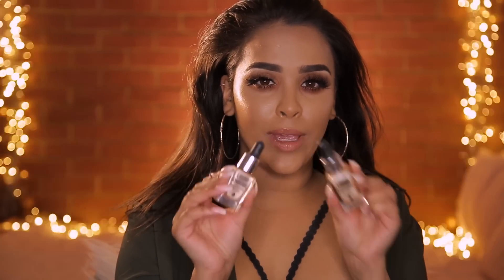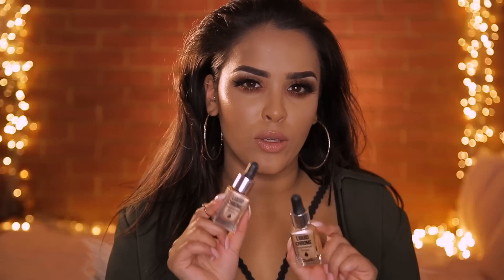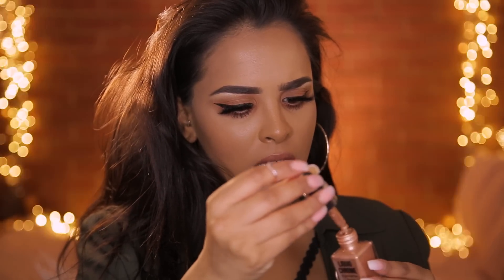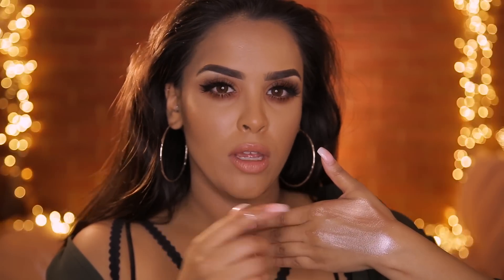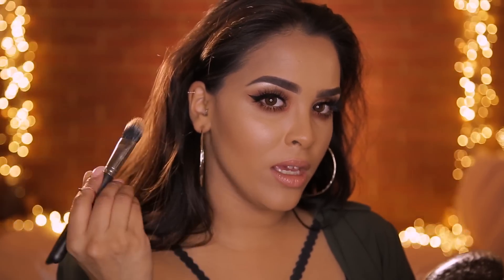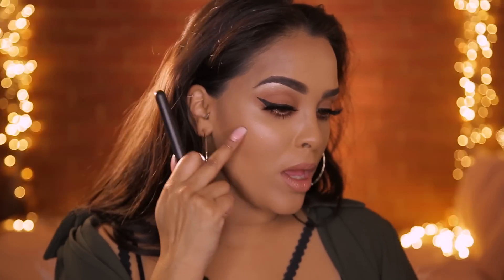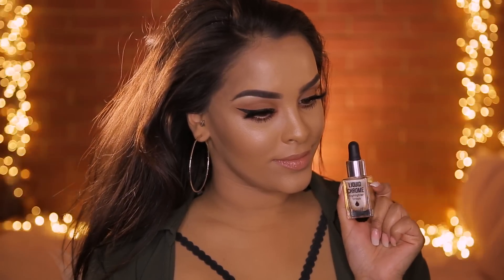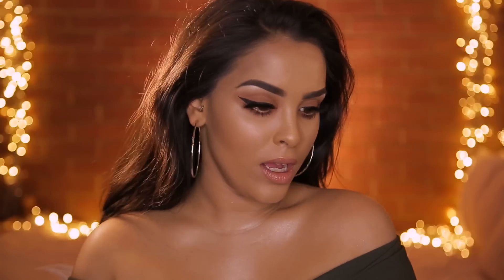TESTING BARRY M LIQUID CHROME HIGHLIGHTERS/ SWATCHES ICONIC LONDON DUPE?| NikkisSecretx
TESTING BARRY M MAKEUP - LIQUID CHROME HIGHLIGHTERS
I AM SHOOK!

bralette - h&m
WATERFALL BLAZER - primark

BARRY M liquid chrome drops - beam me up & liquid fortune

24-105 lens